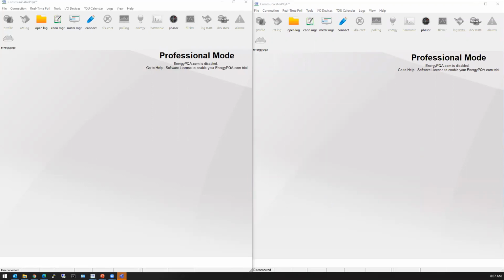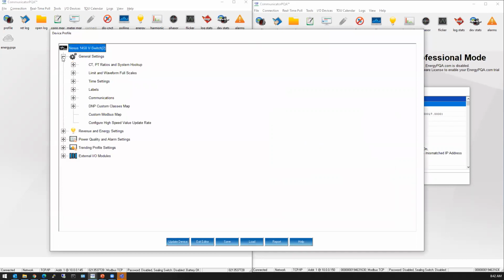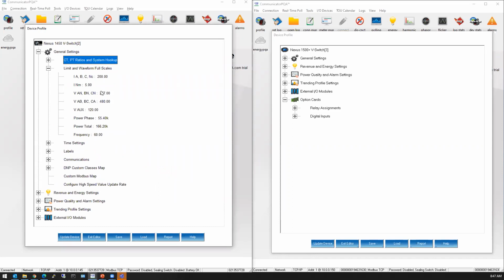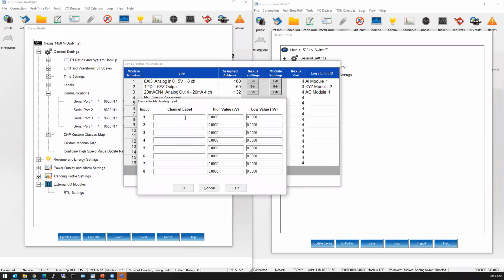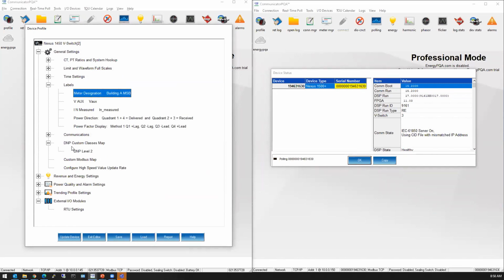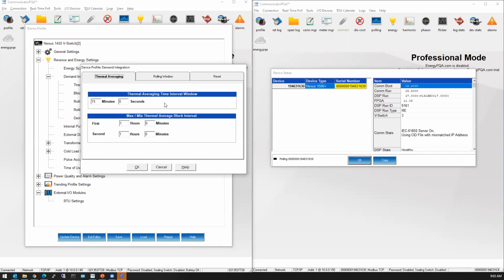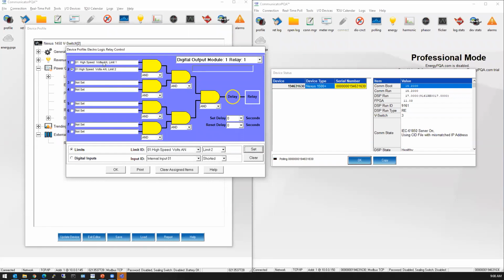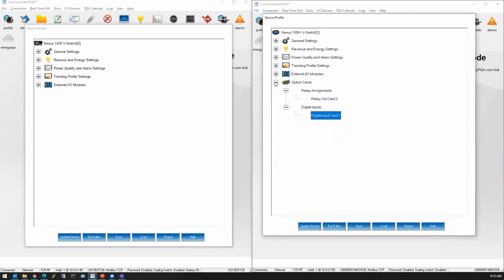Nexus 1500+, 1450, 1252, and 1262/1272 Power Quality Meters - Programming Part 1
In this session we will discuss the following:
- Hardware Overview
- Communication Ports
- External Modules
- V-Switch Options
- Advanced Security Options
- Synchro phasor
- Connecting to meter
- Serial
- Network
- Real-Time polling features